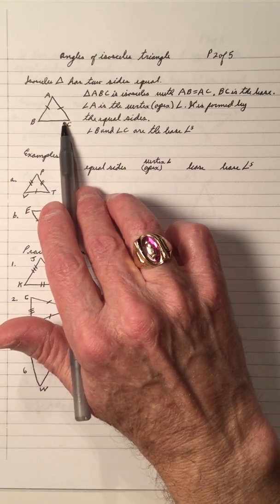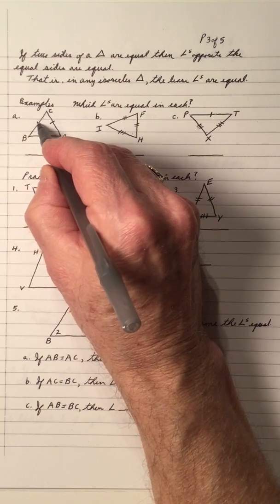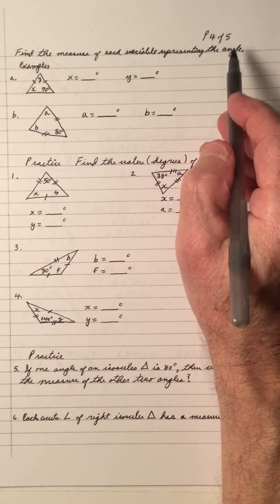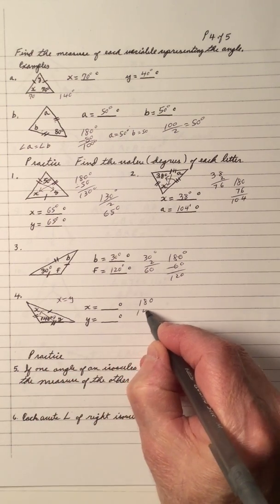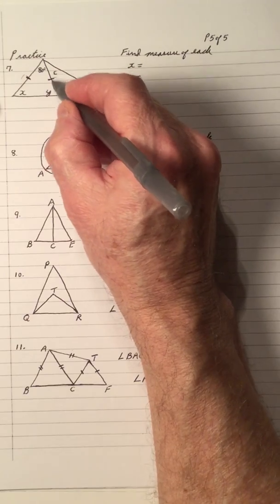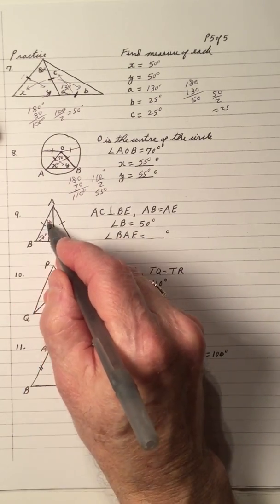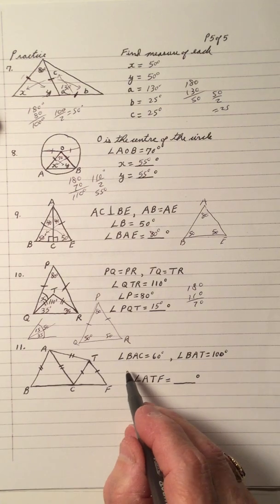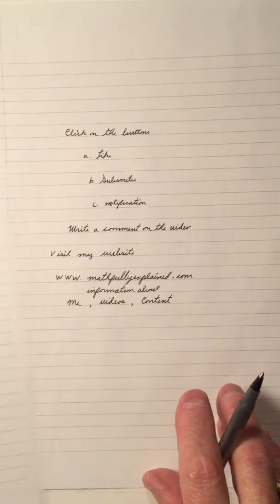Angles of Isosceles Triangle